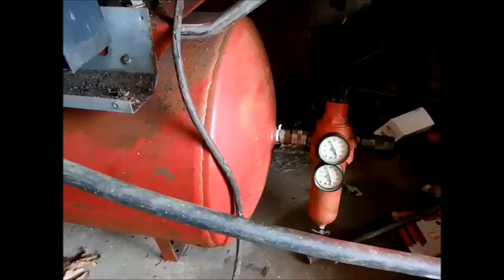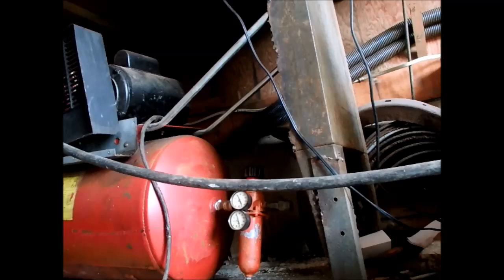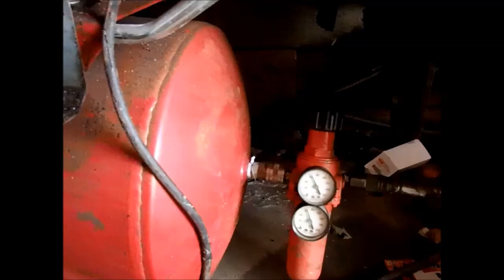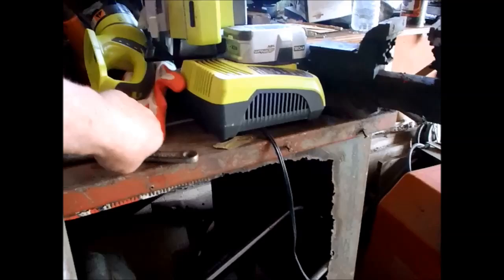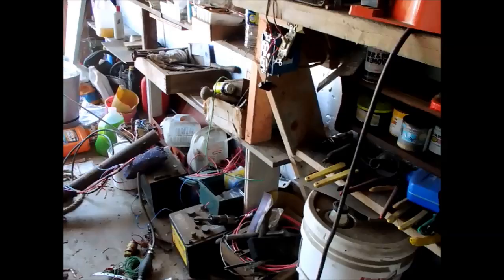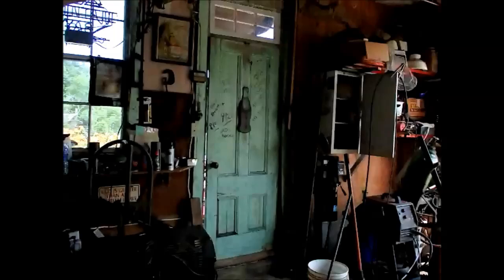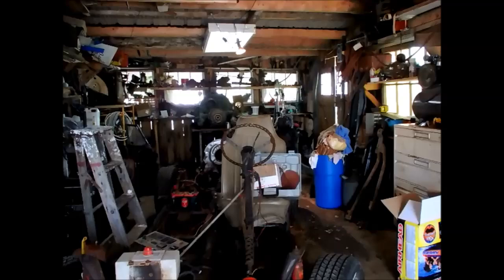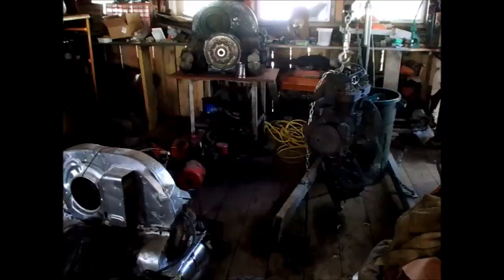Air Compressor and Knee Update